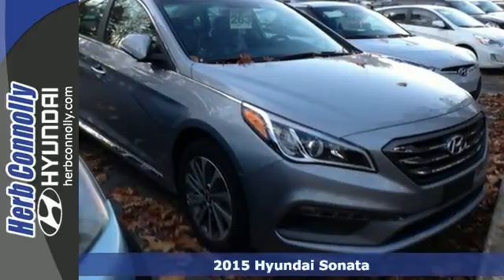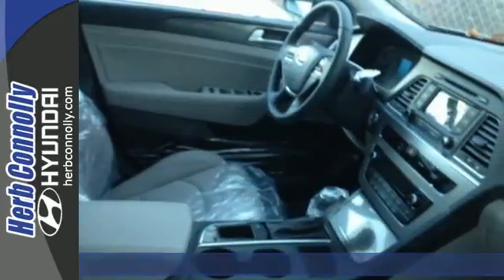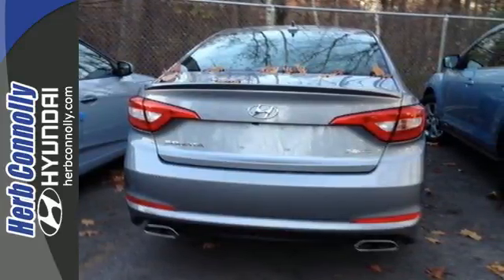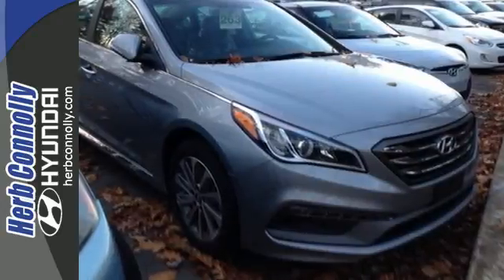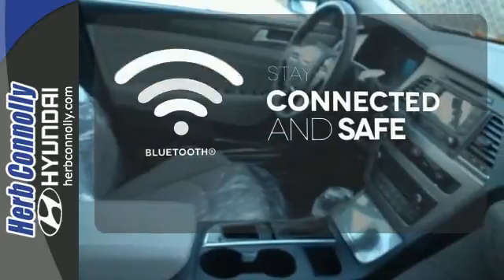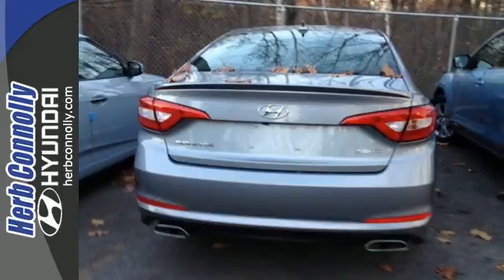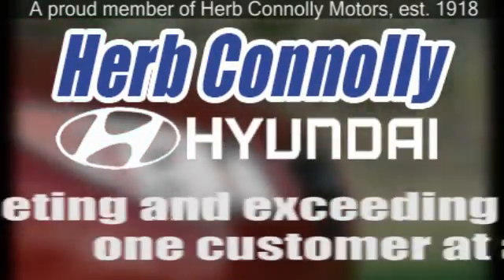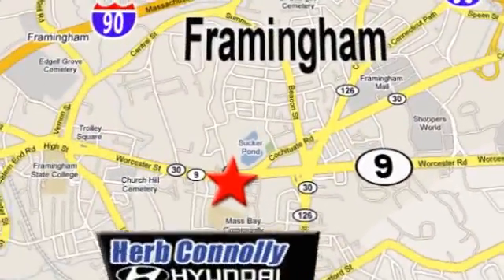2015 Hyundai Sonata Framingham Boston, MA #13263 - SOLD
Year: 2015
Make: Hyundai
Model: Sonata
Trim: Sport
Engine: 4-Cylinder
Transmission: 6-Speed Automatic with Shiftronic
Color: Gray
Interior: Gray
Stock #: 13263
VIN: 5NPE34AF8FH116789
BluetoothA® Hands-Free Phone System, Rearview Camera, 5-inch Color Touchscreen Audio Display, Blind Spot Detection System, Hands-Free Smart Trunk Opener, AM/FM/CD/MP3 w/ iPodA®/USB & Auxiliary Input Jacks, SiriusXMA® Radio, Proximity Key Entry w/ Push Button Start, Dual Automatic Temperature Control, 17-Inch Alloy Wheels, Power Locks & Windows, Tilt & Telescopic Steering Wheel, Carpeted Floor Mats, Cargo Net, First Aid Kit, Rear Bumper Protector, Wheel Locks, and Hyundai Blue LinkA® Telematics System. Price includes: $1,000 - Retail Bonus Cash. Exp. 12/01, $500 - Holiday Bonus Cash. Exp. 12/01

Address:
500 Worcester Rd - Rte 9 East